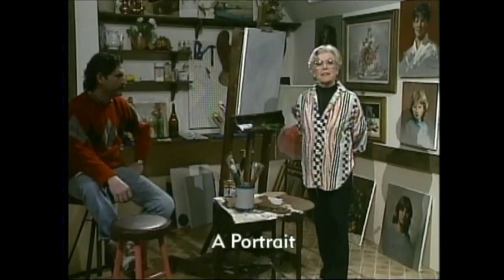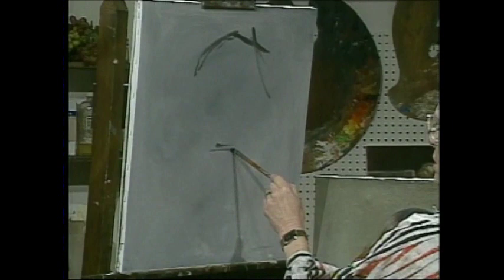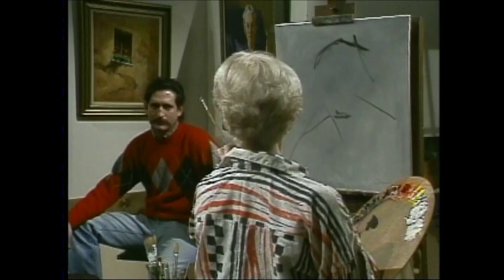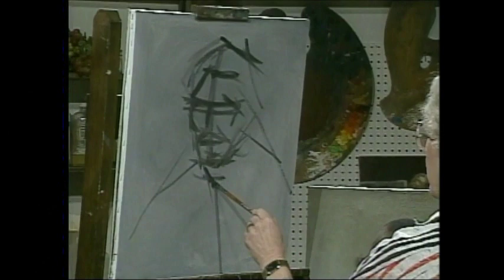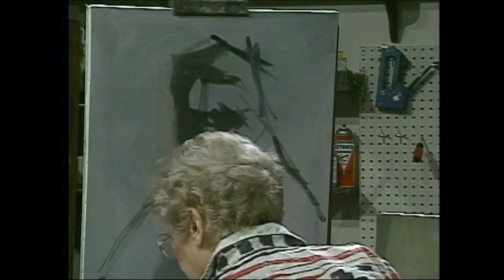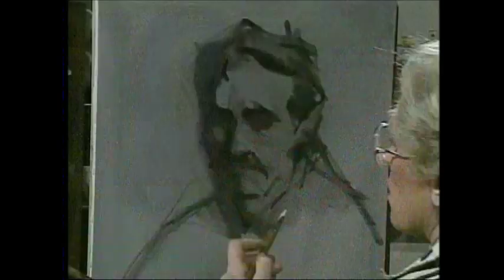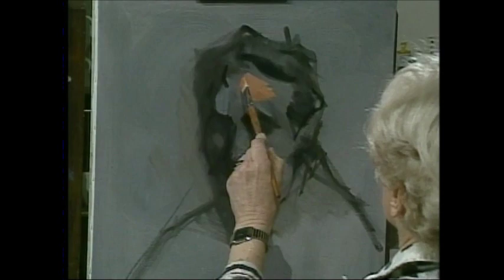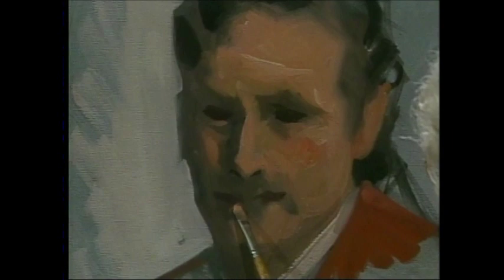Welcome To My Studio - Helen Van Wyk - Oil Painting Clip S001_03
A Portrait - Clip S001_03